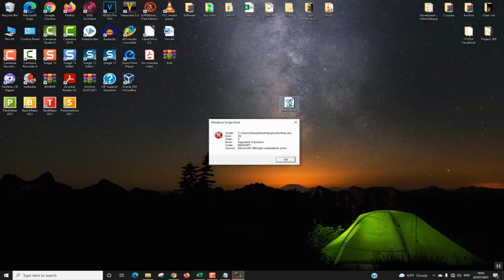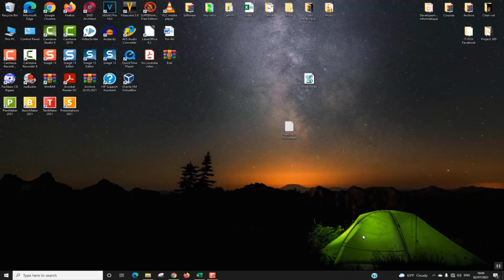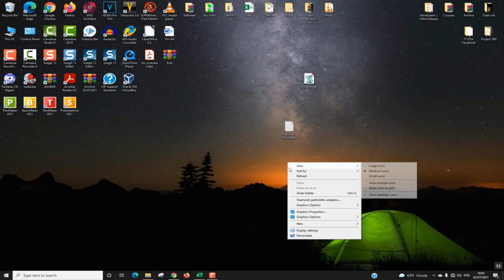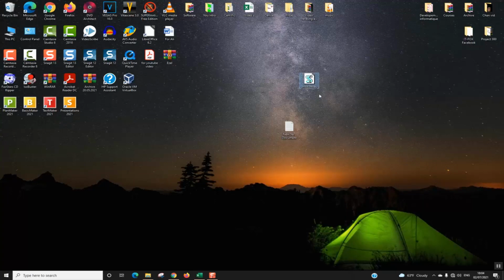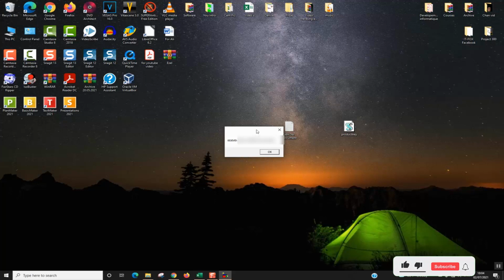Quick Guide: How to find the windows license key for pre-installed windows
Ever wondered how to find your Windows activation key? In this tutorial, we'll walk you through the straightforward steps to locate your Windows activation key. Whether you're setting up a new computer, reinstalling Windows, or just want to keep it handy, we've got you covered. Watch now and learn how to unveil the key that unlocks the full potential of your Windows operating system. Don't let a lost key hold you back – discover the simple solution today! 🔑💻